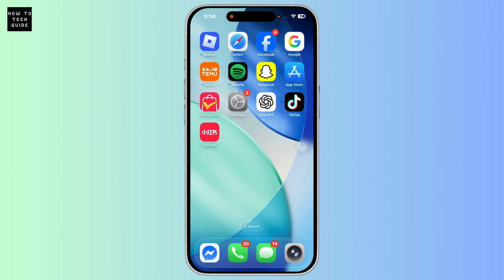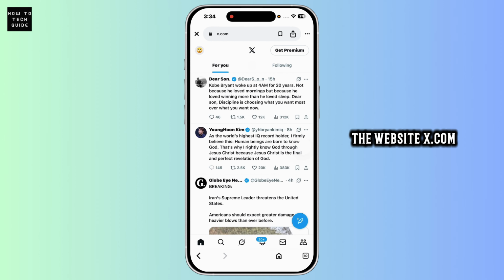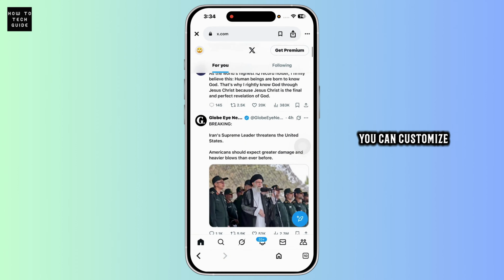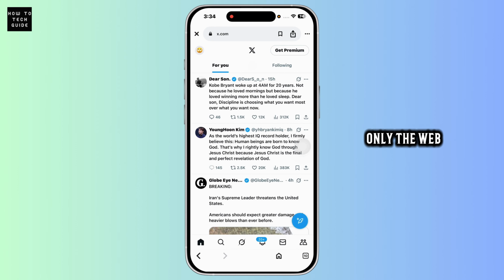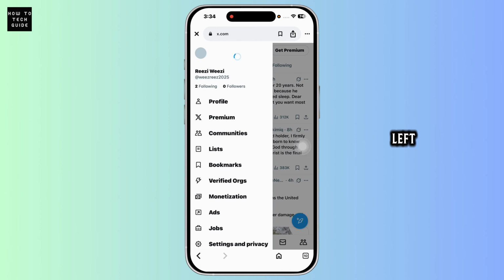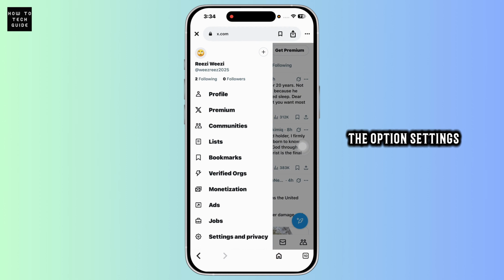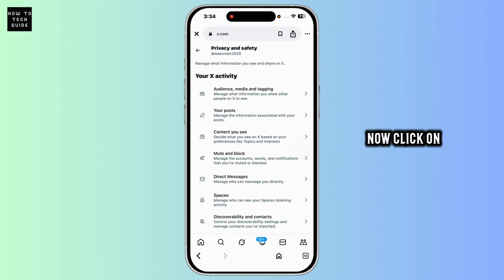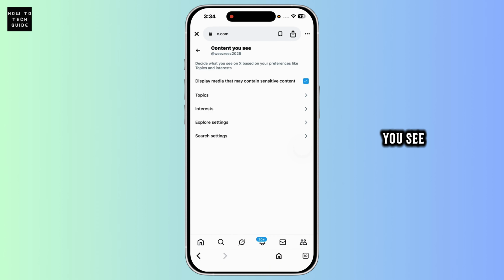How to Turn Off Sensitive Content Setting on X (2025) | See Sensitive Content on X (Twitter)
Want to turn off the sensitive content setting on X? In this step-by-step 2025 guide, we’ll show you exactly how to disable the filter—whether you're browsing freely or tired of hiding posts. From finding the content preferences to toggling the safety settings, we break down all the legit ways to turn off sensitive content filtering on X the right way.

Timestamps:

00:00 – Intro
00:05 – Steps to Turn Off Sensitive Content Setting on X